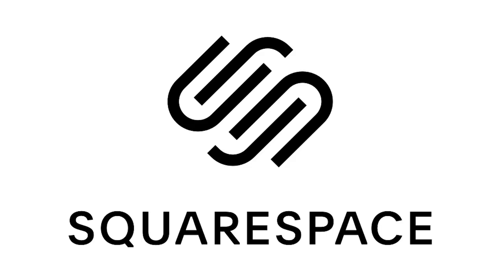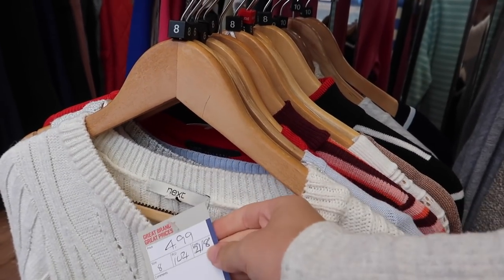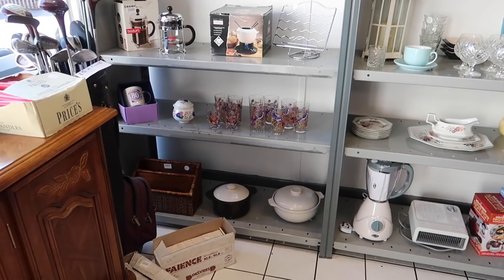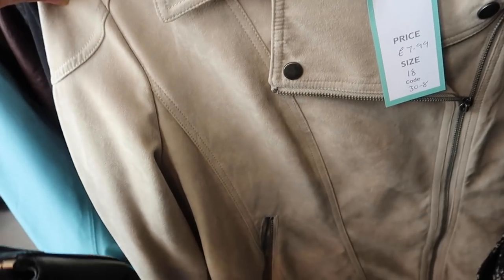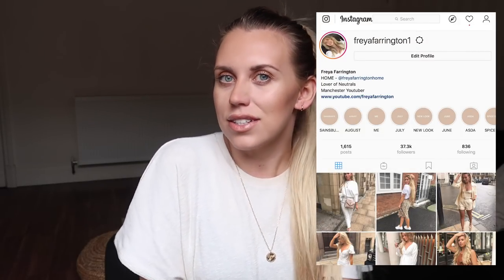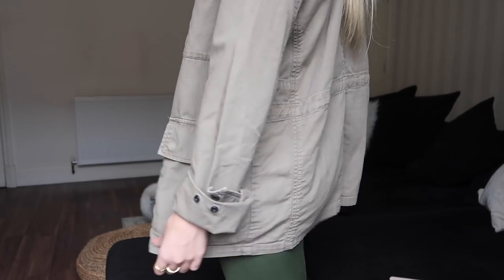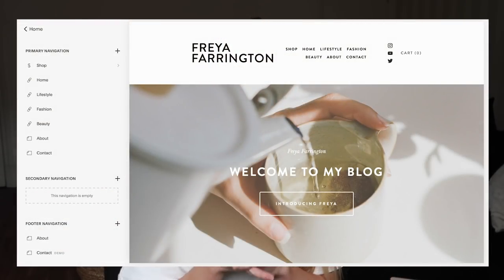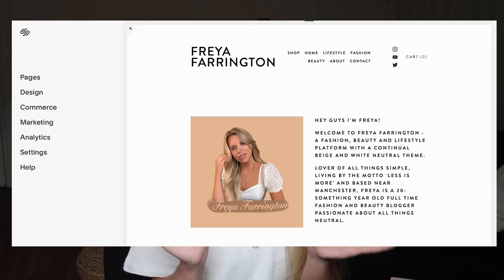CHARITY SHOP HAUL | COME THRIFT WITH ME AUTUMN HOMEWARE & FASHION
*This video is part of an ongoing partnership with Squarespace.
FILMING EQUIPMENT
Main Camera
Vlogging Camera
Editing - Adobe Premier Pro

This video is part of an ongoing partnership with Squarespace but as always all thoughts and opinions are of my own.